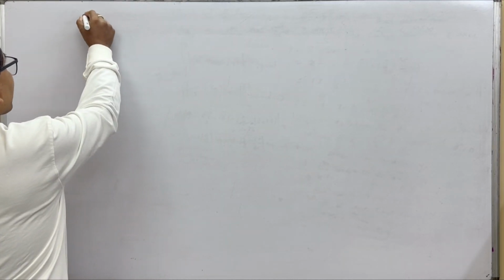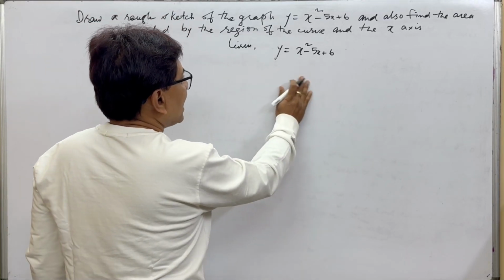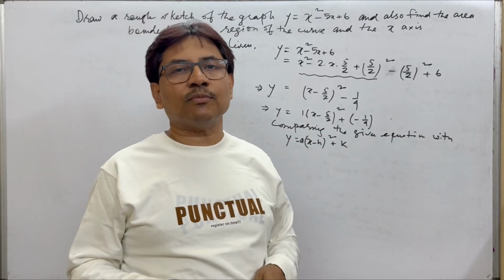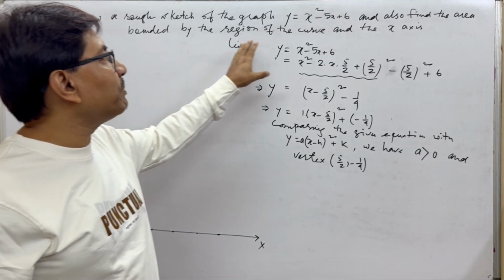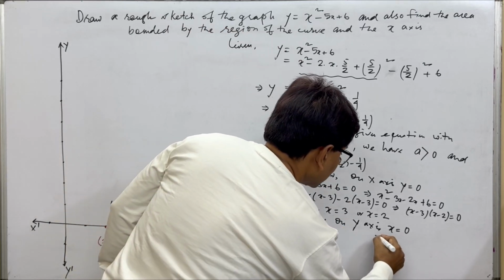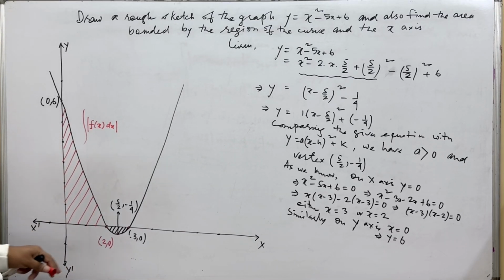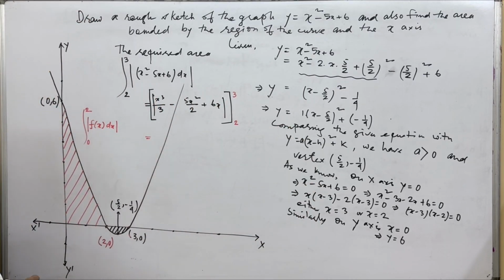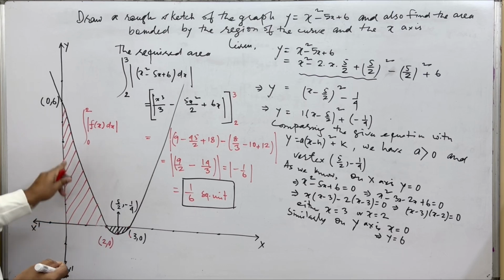ISC / CBSE XII Area bounded by the region | Area of Bounded Regions | Application of Integrals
In this video, we will discuss one of the most important concepts from the chapter Application of Integration — the curve and the area bounded by the region.

This topic is extremely important for ISC Mathematics 2027 students because questions from area under the curve, area bounded by curves, and the region enclosed by axes are frequently asked in examinations.

In this class, you will learn:
✅ How to understand the given curve
✅ How to identify the bounded region
✅ How to apply integration to find area
✅ Important concept clarity for ISC 2027 preparation
✅ Exam-oriented approach for solving such sums

Board & JEE Expert - Sir Biswanath Chatterjee
HOD MATHS REMEDY
Official Experience -25 years +